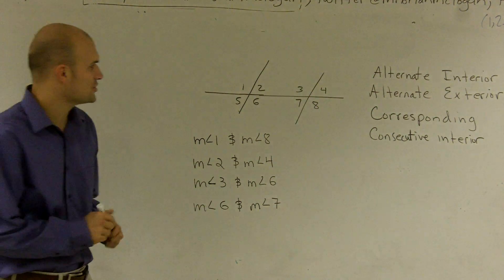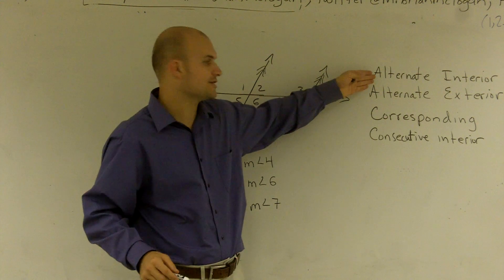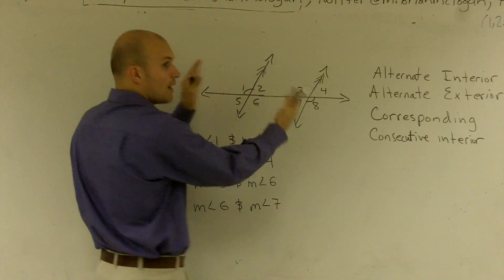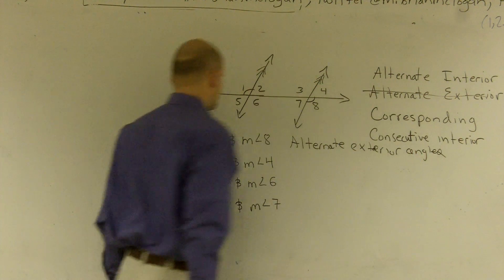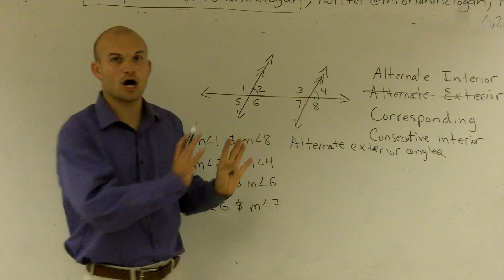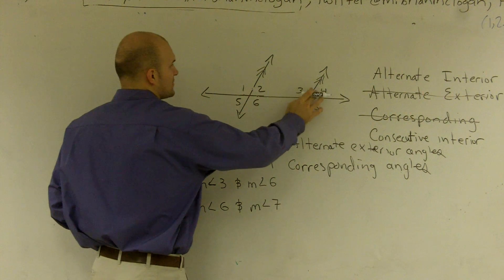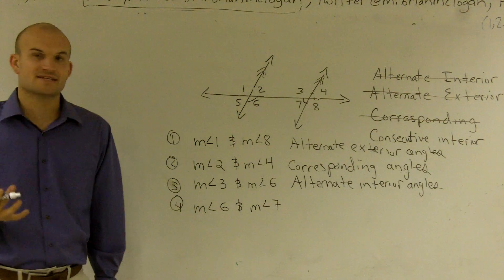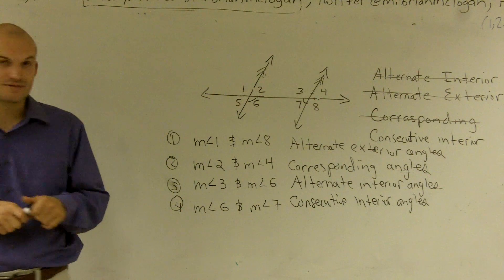Classifying Angles Given Parallel Lines and a Transversal